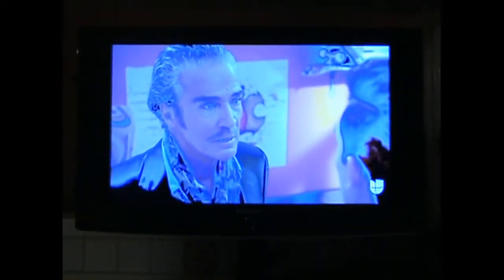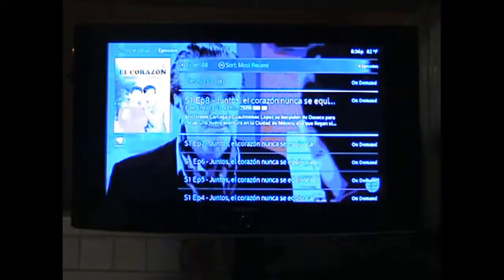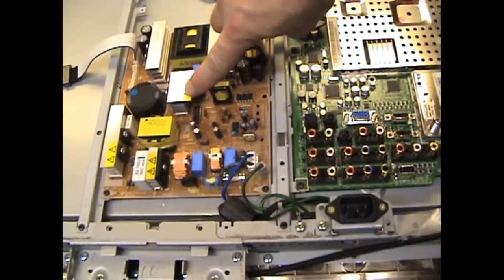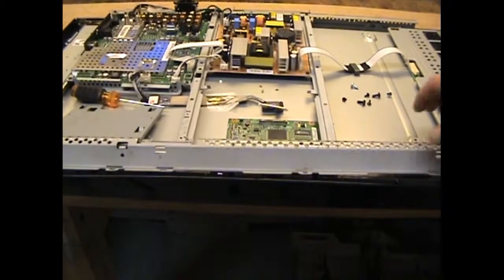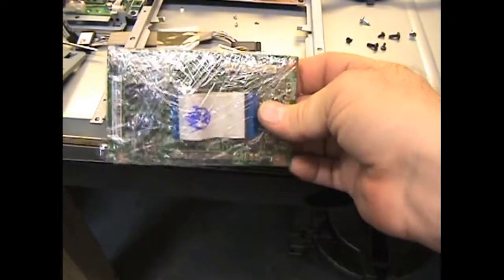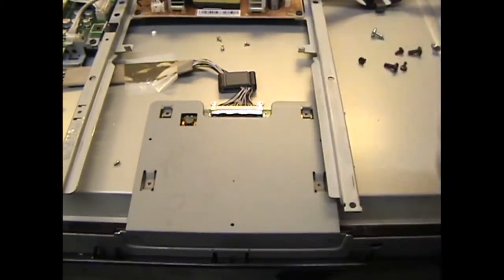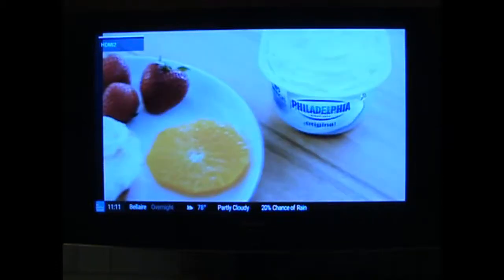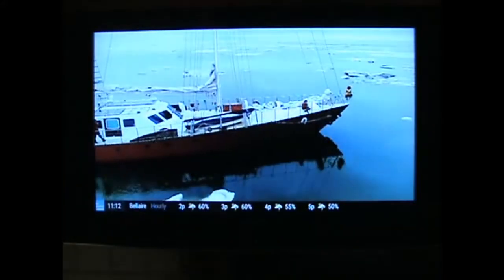Samsung 32 inch TV Replace TCon Board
I show you how easy it is to replace the TCon board in Samsung 32 inch LED flat screen tv.